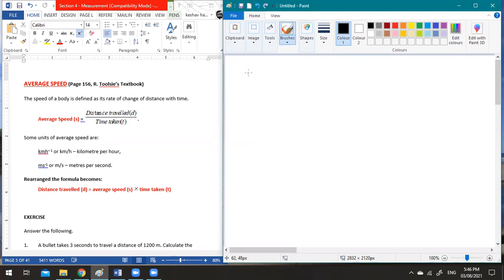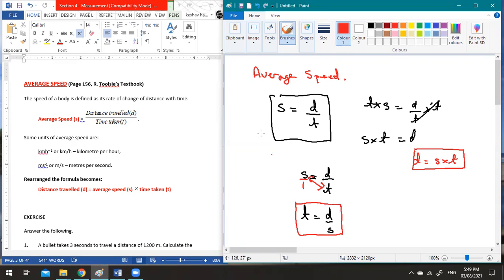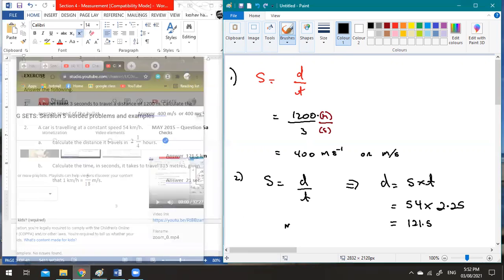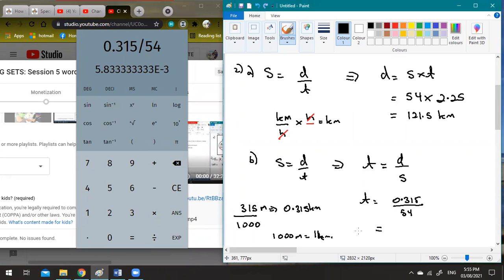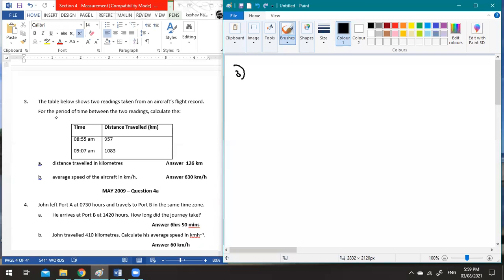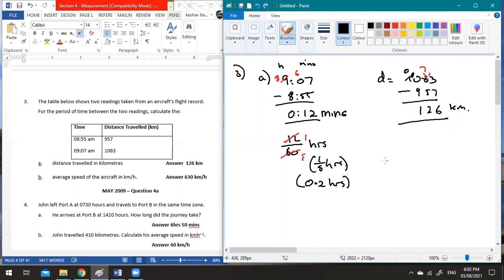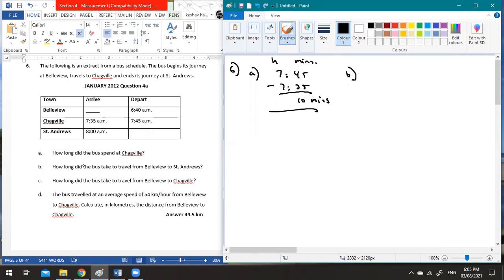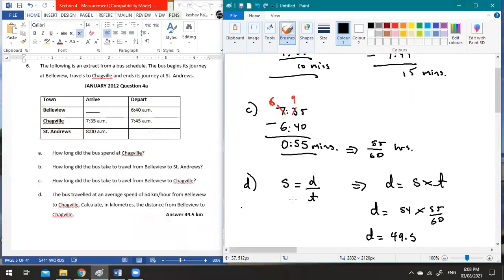Measurements: Average speed formula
This video deals with the Formula for Average Speed. i show how it can rearranged to find time or distance and how to apply the formula in questions.

These videos are based on the CSEC Mathematics syllabus and are intended for students writing the exams as a way to study.